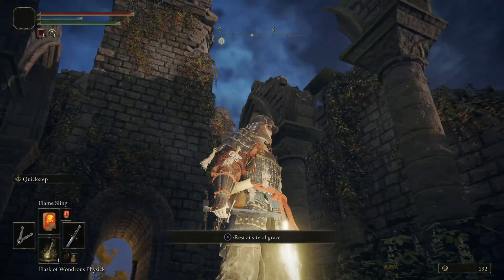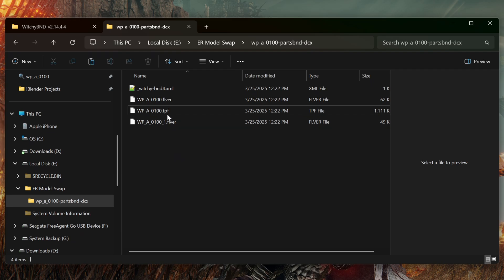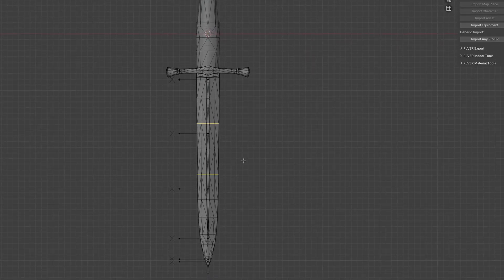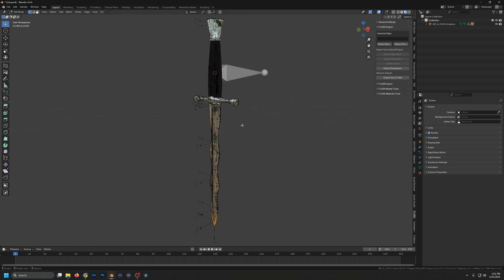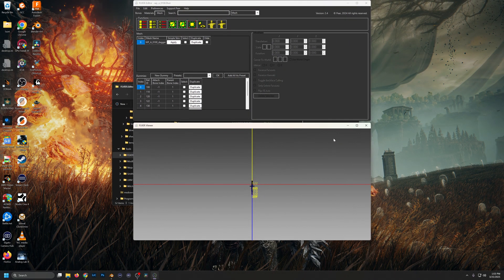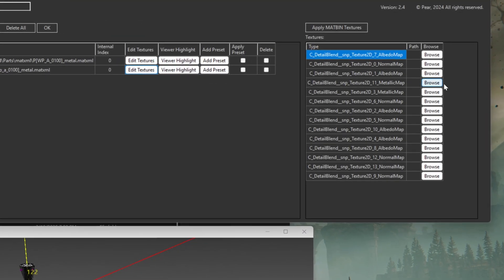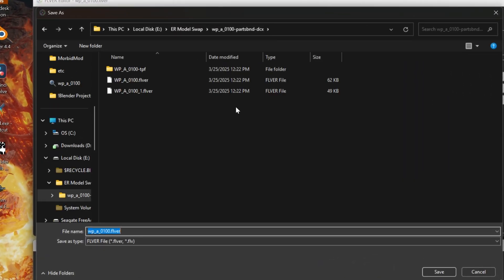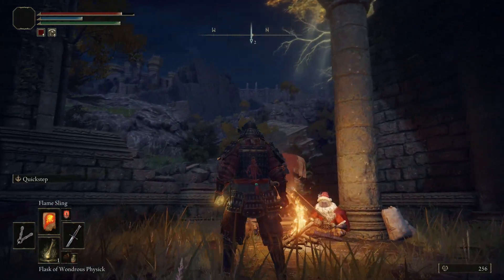How To MOD Elden Ring: Beginners Guide to Model Swapping!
This video shows you how to transform Elden Ring's standard dagger into a kris dagger using Blender, then import it back into the game through model swapping. The tutorial covers the entire process from unpacking game files, editing the model in Blender, reassigning textures, repacking, and testing the modified weapon in-game.

Chapters:
00:00 Intro
00:29 Unpack
02:36 Modeling
06:24 Model Swap
11:47 Repack
13:09 Test
13:33 Outro